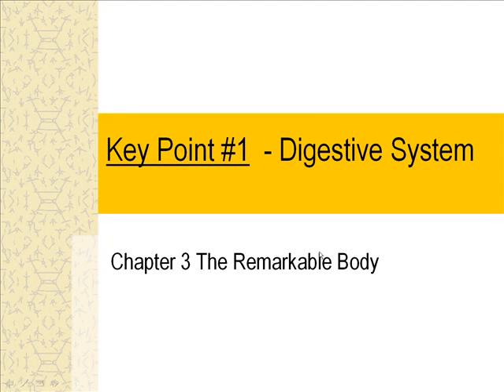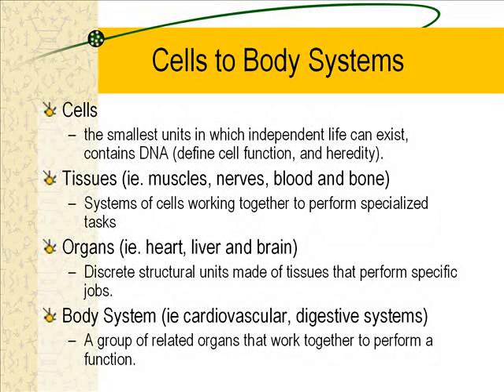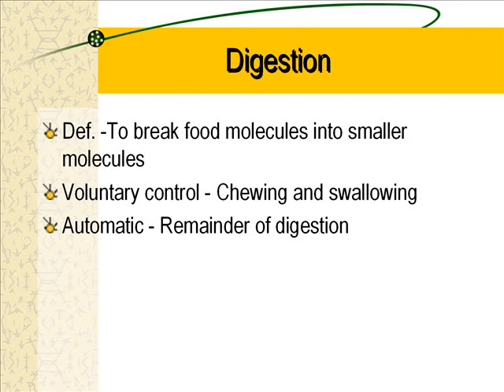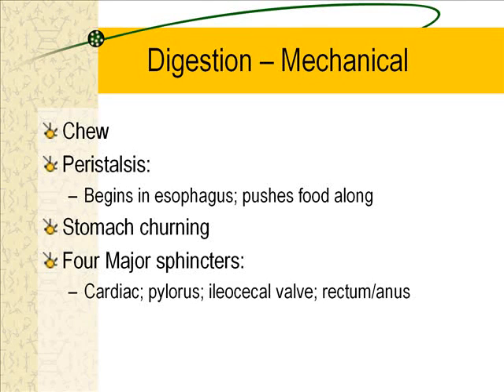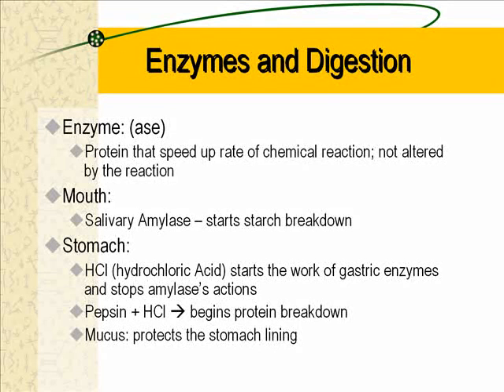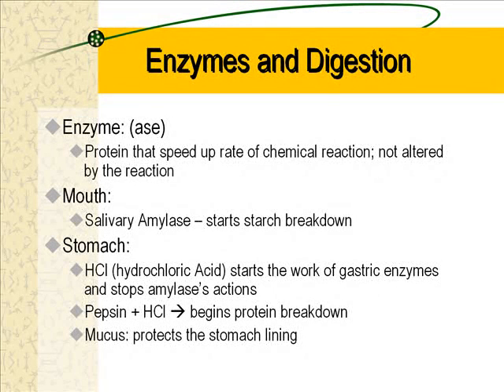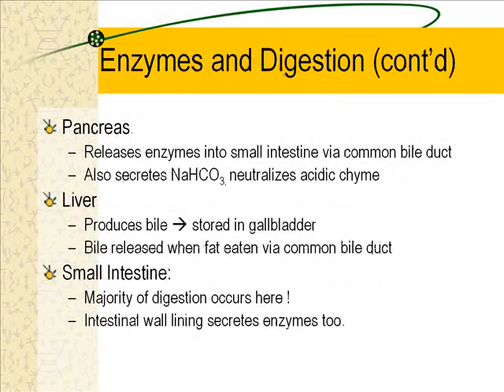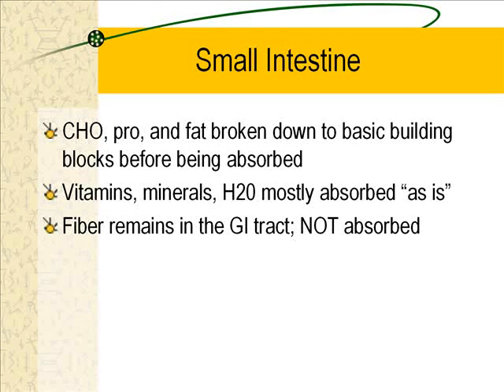Key Point 1 Digestive System